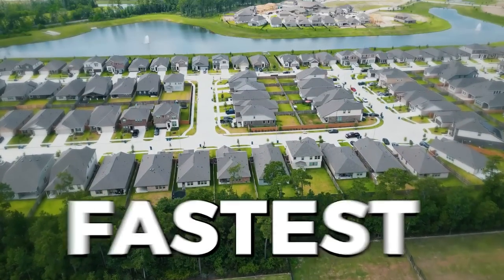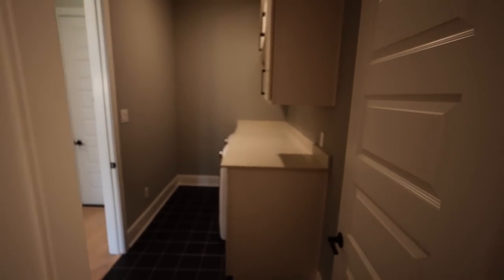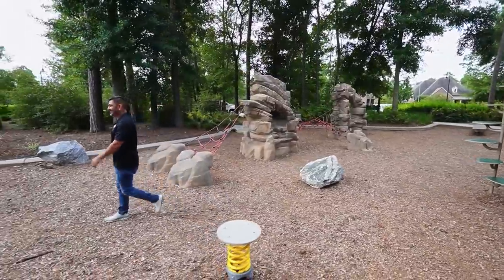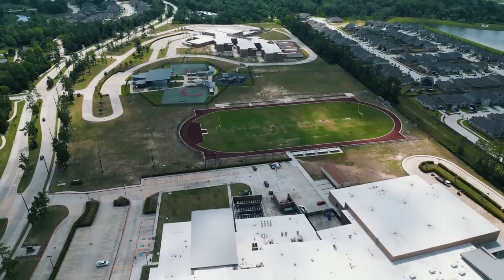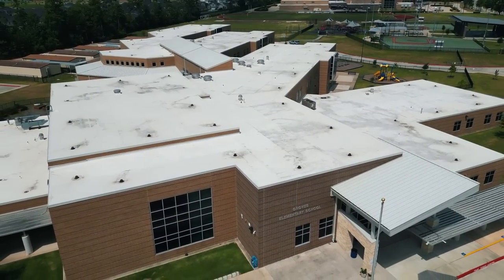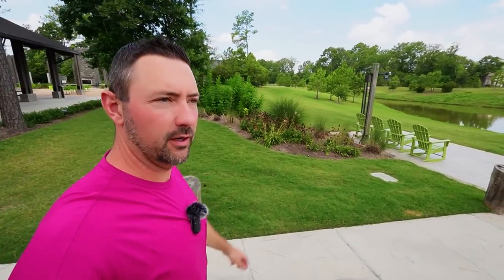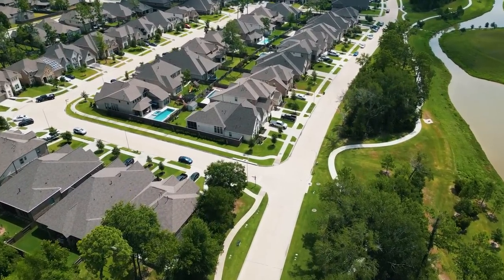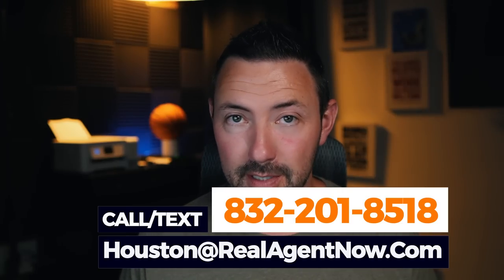Houston's FASTEST Selling Master-Planned Community [The Groves Atascocita Texas]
Welcome to The Groves Atascocita Texas, Houston's fastest selling master-planned community!

Discover a vibrant community in Atascocita, Texas, offering comfort, convenience, and natural beauty. Our YouTube channel provides an exclusive glimpse into the extraordinary lifestyle at The Groves. Explore stunning neighborhoods, scenic trails, and serene lakes.

Amazing elementary school and west lake middle school as well as atascocita high scho

Choose from a variety of thoughtfully designed homes crafted by renowned builders. Enjoy resort-style amenities including a swimming pool, fitness center, sports complex, and clubhouse. Benefit from top-rated schools and a prime location near shopping, dining, and entertainment.

Experience a strong sense of community through events and social clubs. Welcome to The Groves Atascocita Texas, where luxury and natural beauty come together to create the perfect place to call home.

📲 We have so many people contacting us who are moving here to Houston Texas and we ABSOLUTELY love it! Honestly if you are moving or relocating here to Houston or South Texas, we can make that transition so much easier on you!!

Contact the Team - Joe Rodriguez - Texas Realtor

Unlicensed in Texas